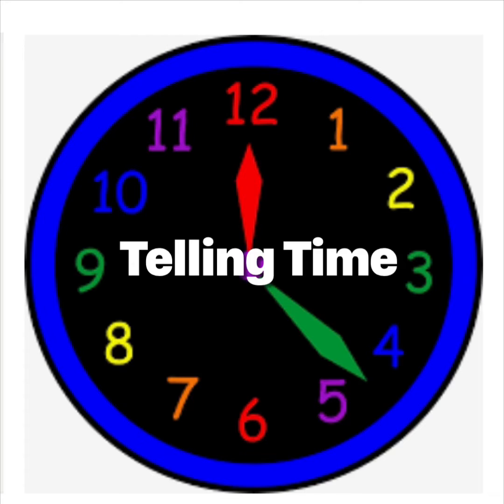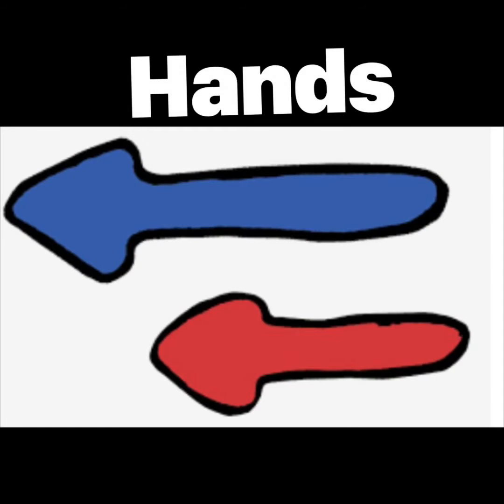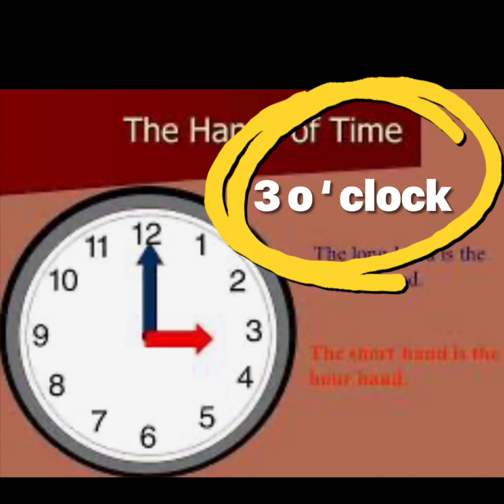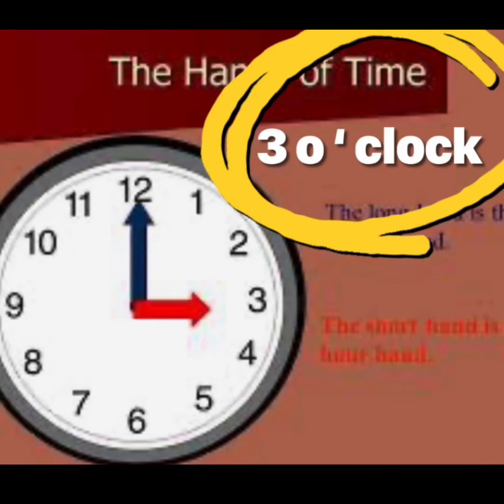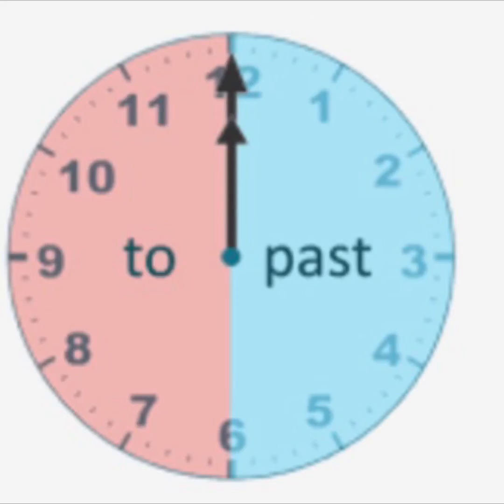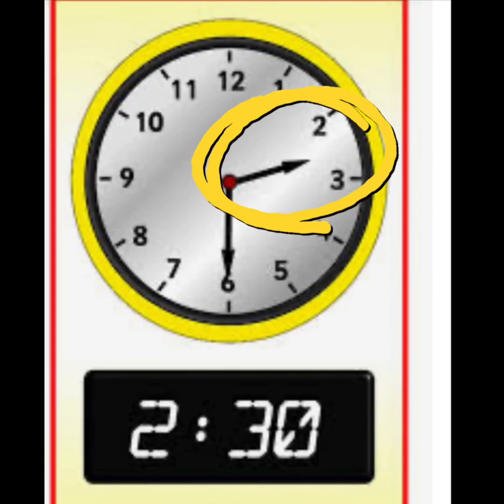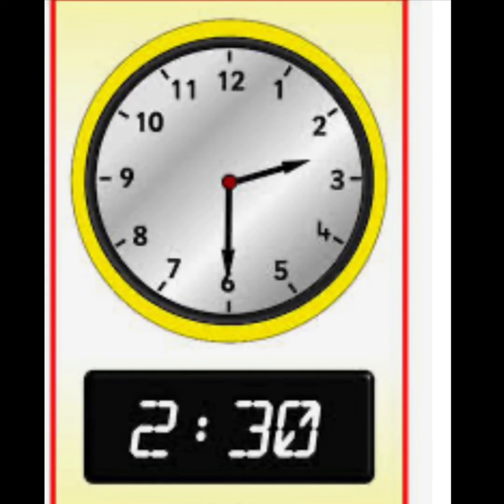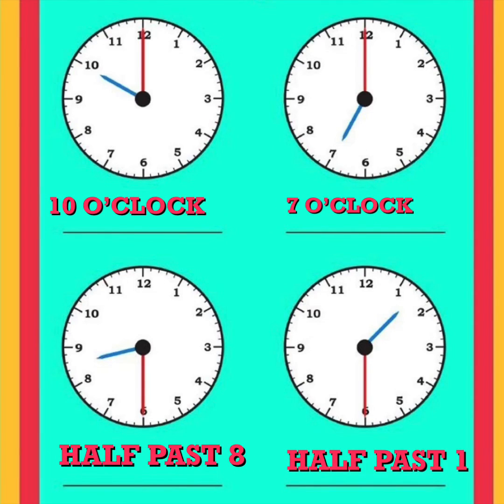Telling time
Telling time -The  best, easy and simple explanation to make children understand this lesson.a simple  quiz at the end of this lesson to help students to recall what they understood in this lesson . best explanation with interactive learning techniques.